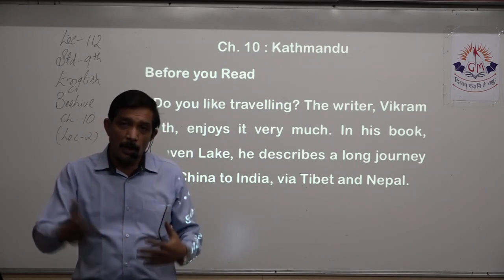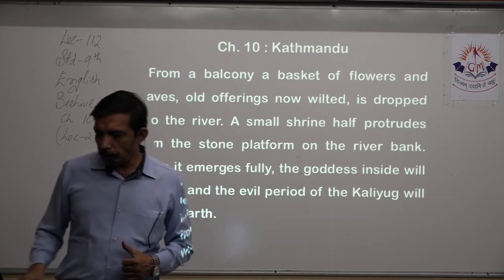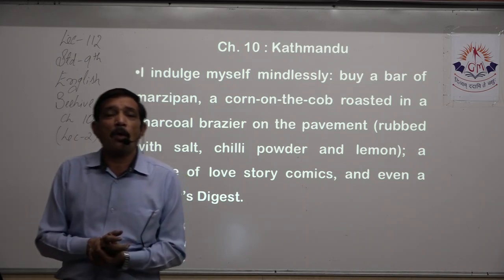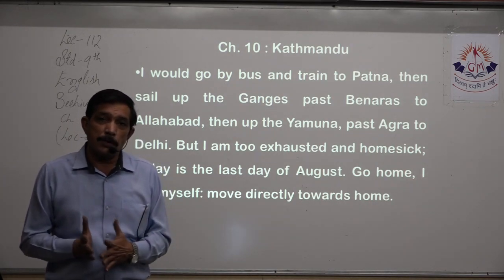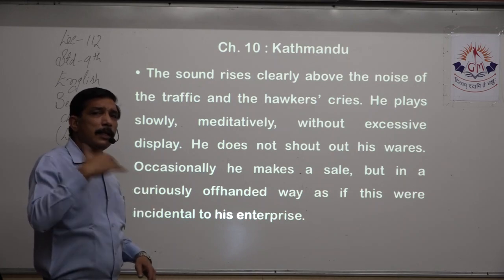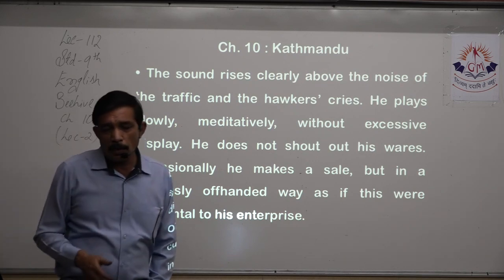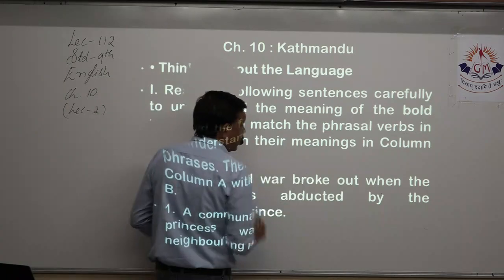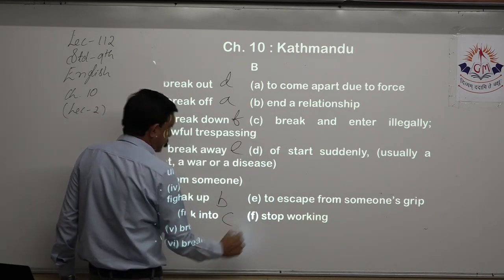Lec 112 9th English EngMed Ch 10 Lec 2 25012021